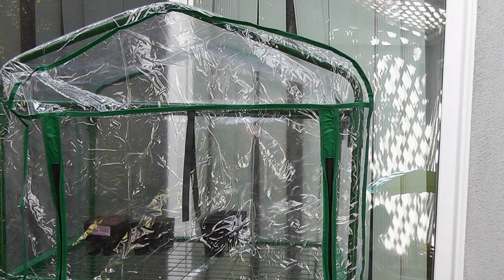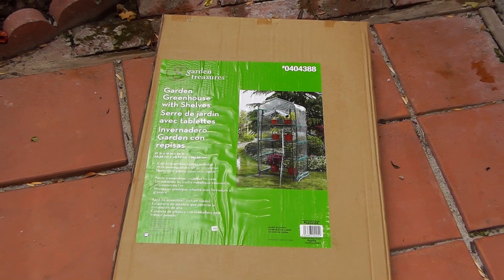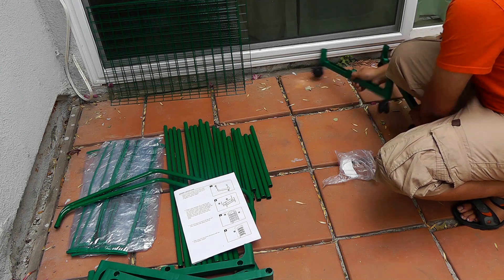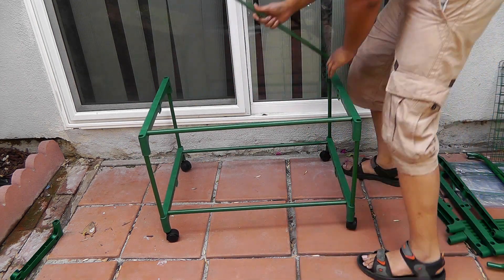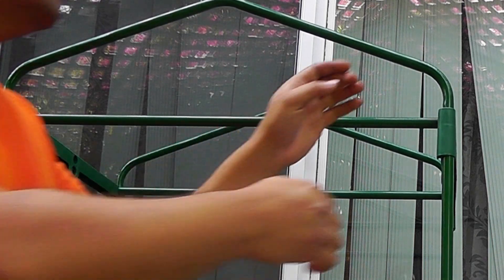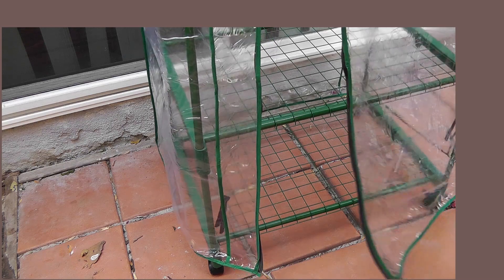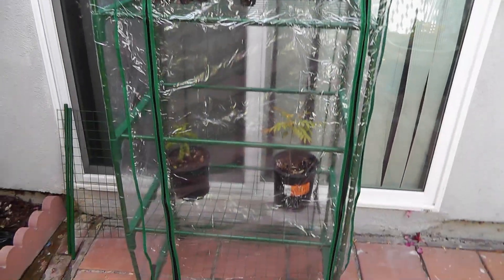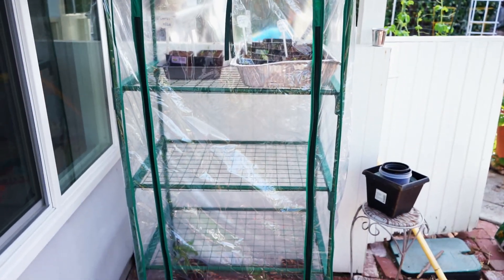Greenhouses - How To Build a 4-tier Gardman Greenhouse Easy & Cheap in minutes!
Learn how to quickly build a 4 tier greenhouse easily and for around $35. This mini green house from Gardman is of excellent quality and will give you a great boost for your growing needs. We show you an instructional video on how to assemble a 3 tier or 4 tier greenhouse, DIY easy to do at home. This video will give you al the assembly instructions you need to assemble your green house.

Gardman Mini 4 Tier Greenhouse

A green house can be used to grow tropical plants, germinate seeds quickly under ideal moist and humid conditions, start seeds early and much more! The greenhouse effect will let you grow tropical plants all year long.